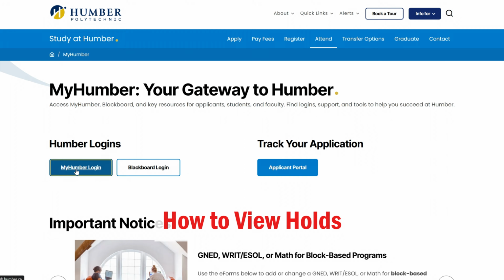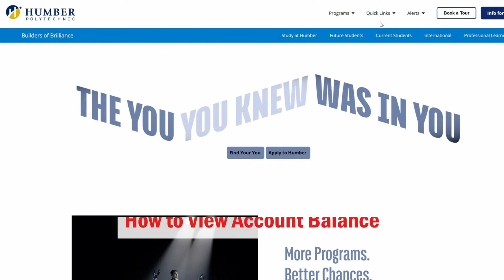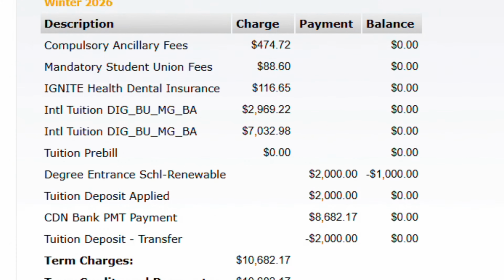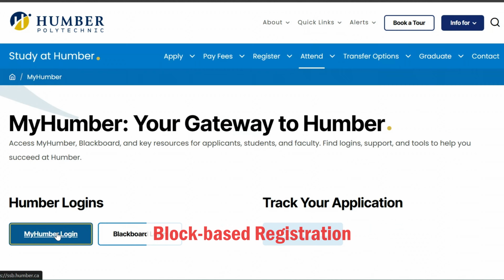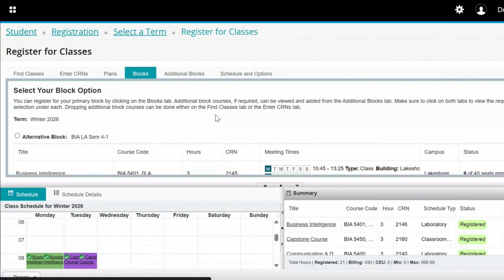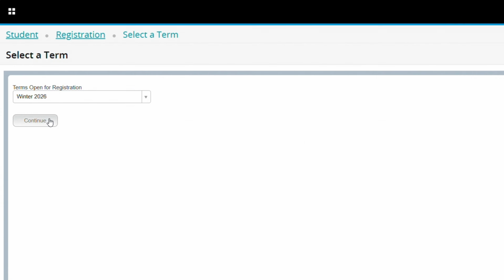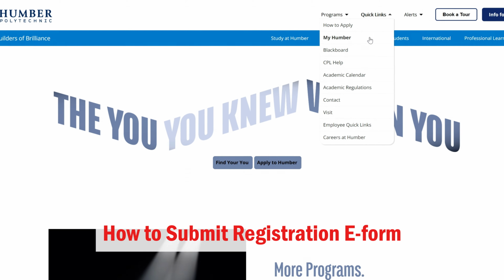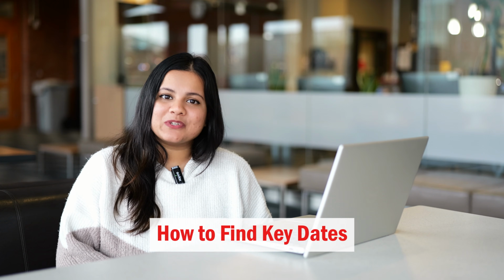How to Register for Classes at Humber: Step-by-Step Guide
In this video, Devika Vinayarajan, our International Student Ambassador, walks you through the registration process and everything international students need to know before registering at Humber.